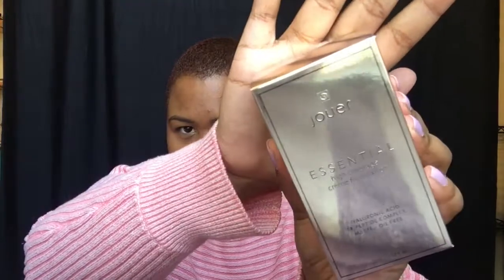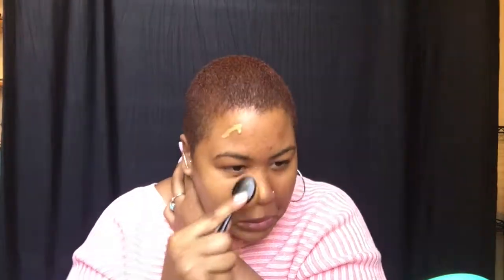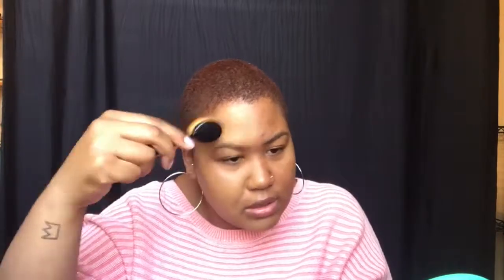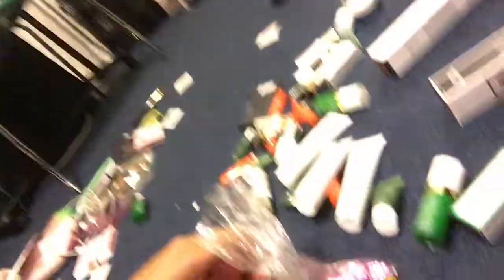Is Jouer Foundation worth the hype?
Welcome back! Sorry for the lack of videos but I'm back with a first impression review of the Jouer Foundation. I purchased the foundation in the color Cinnamon. I want to return it for the color, "Cocoa". I've contacted them to exchange. Waiting to hear back.

 I linked the foundation below. Did anyone else get it?

snap: buzzedmami